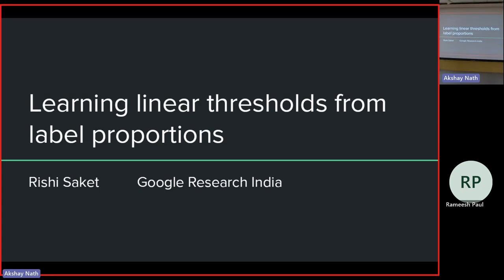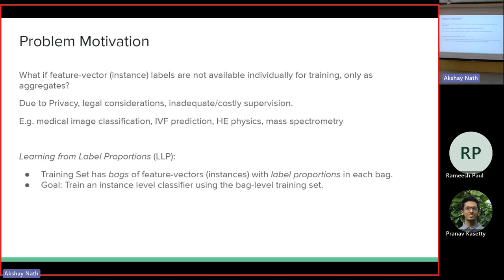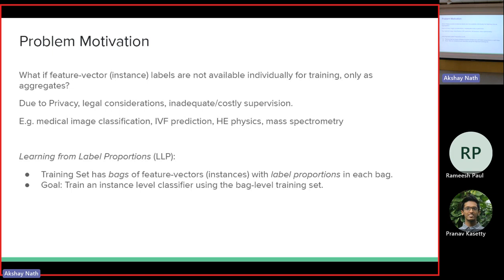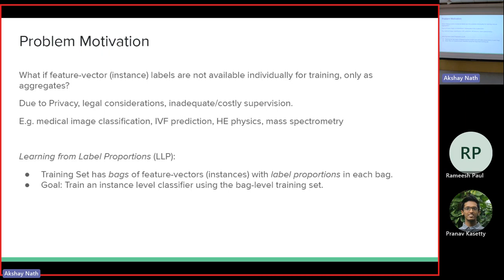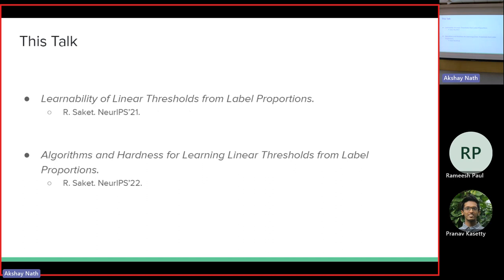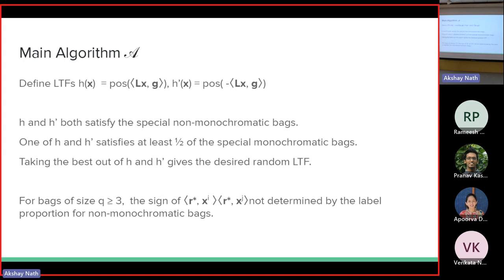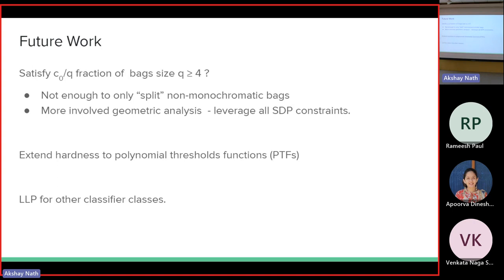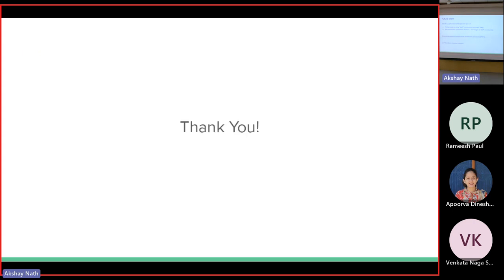Learning linear thresholds from label proportions by Rishi Saket (Google Research, India)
Details:
Abstract:
In many ML applications, training labels are not available for individual feature-vectors. Instead, the feature-vectors are grouped into sets or "bags" and we are given only the sum or the average of the labels in each bag. This is called "Learning from Label Proportions" (LLP) which is a direct generalization of traditional supervised learning. In this talk we shall motivate and formally define the LLP problem and provide the first study of computational learnability in the LLP setting, specifically of linear threshold functions (half-spaces). It is easy to see that linear programming no longer works as in the fully supervised setting. Indeed, we show that even in the realizable case with bags of size at most q, it is NP-hard to find a half-space "satisfying" more than (1/q + o(1))-fraction of the bags. In particular, the problem is intractable even with bags of size at most 2. On the algorithmic side, we give a semi-definite programming based 2/5 approximation for bags of size 2. We also provide a 1/12 approximation for bags of size at most 3 -- using a more involved SDP and novel linear algebraic tools -- along with weaker guarantees for larger bags.

Based on two papers by the speaker which appeared in NeurIPS'21 and NeurIPS'22.